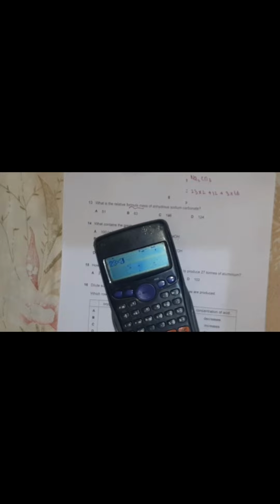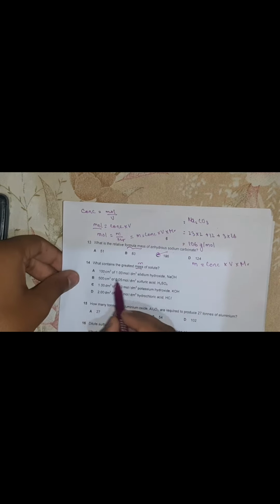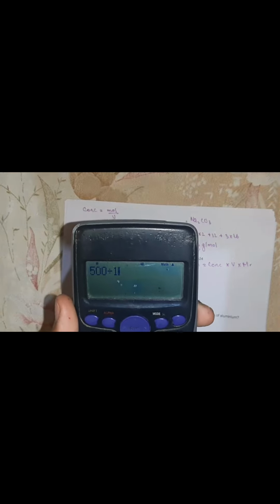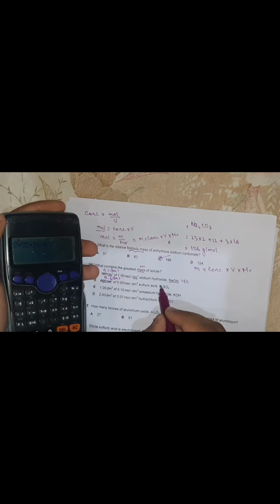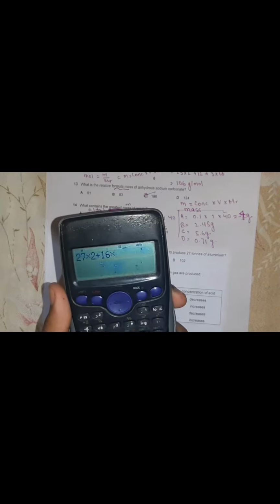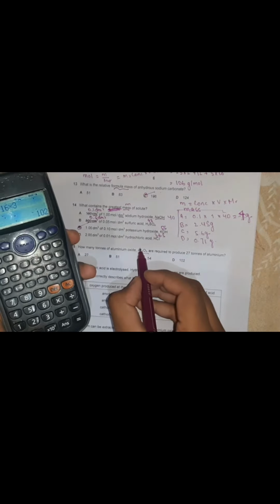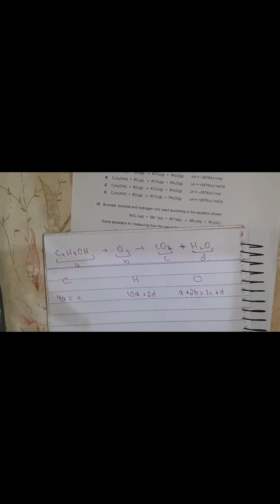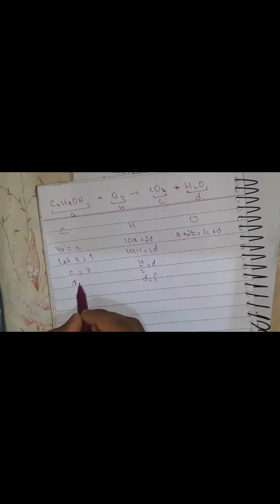Olevel's Chemistry (5070 )//MJ 2022 / P12 /Part 1: Q1 To Q 20.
Question paper:

For any doubt pls do comment dwon below.

Note :
Na2Co3 is mistake Sorry for the mistake

    CONTENTS:

00:00  Question 1
01:40  Question 2
03:49  Question 3
06:57  Question 4
07:53  Question 5
09:24 Question 6
10:37 Question 7
12:11 Question 8
12:59 Question 9
14:32 Question 10
17:05 Question 11
18:22 Question 12
21:10 Question 13
22:05 Question 14
26:12 Question 15
28:05 Question 16
29:17 Question 17
30:47 Question 18
31:01 Question 19
34:11 Question 20